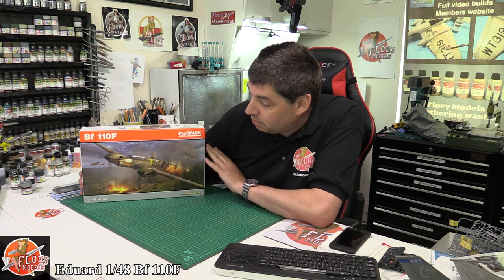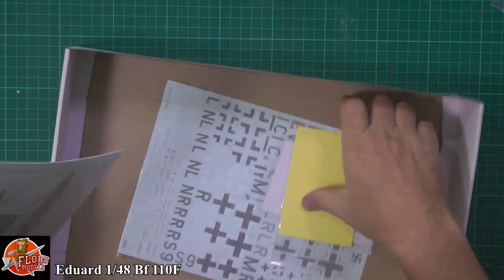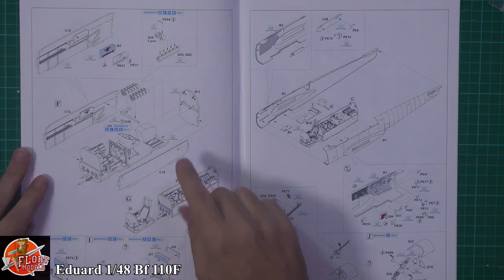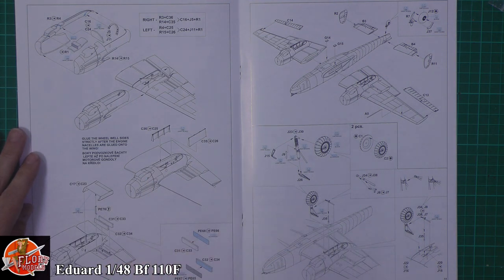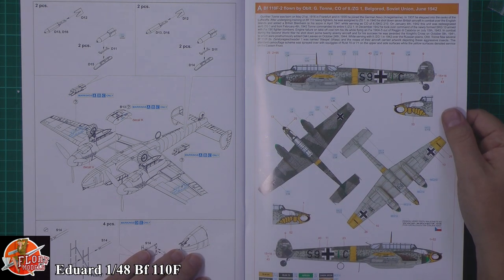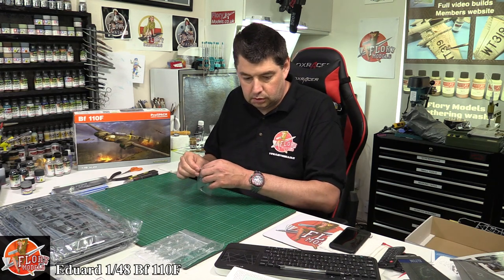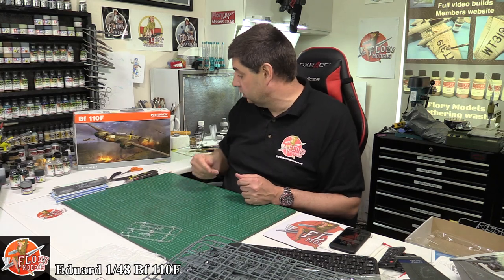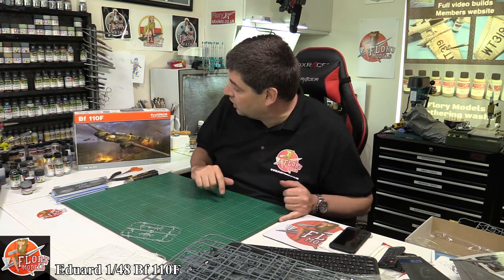Eduard 1/48 Bf-110F review